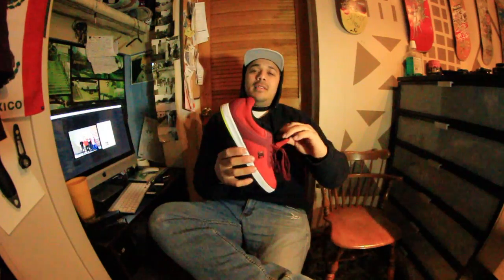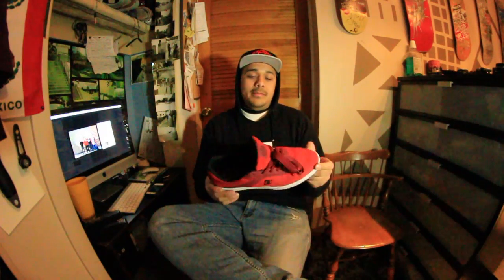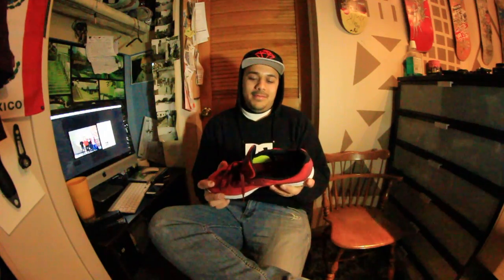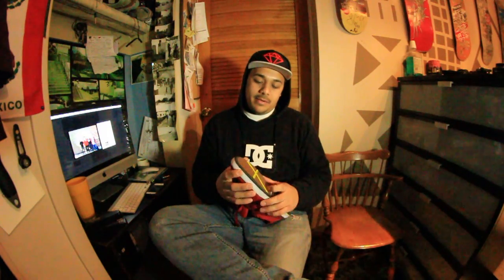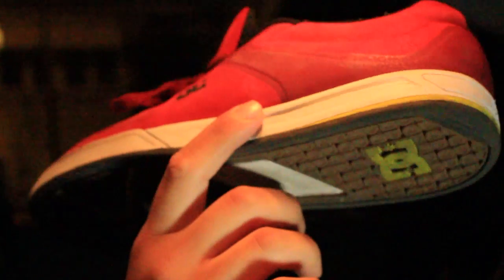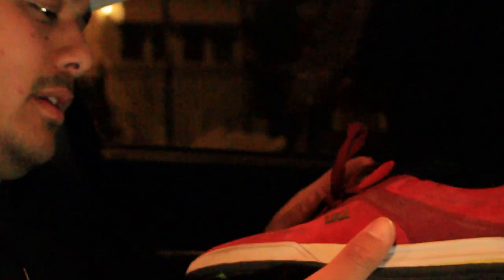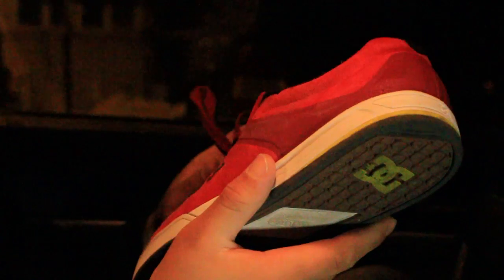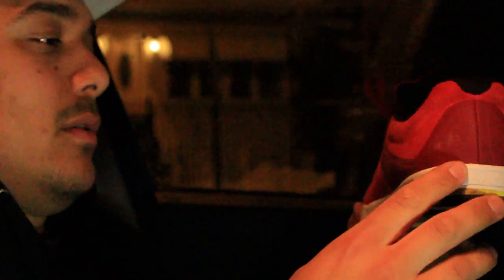DC Mike Mo Signature Shoe Product Review - Carlos Cantu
Carlos Cantu

Filmed and Edited By: Chris Elvira